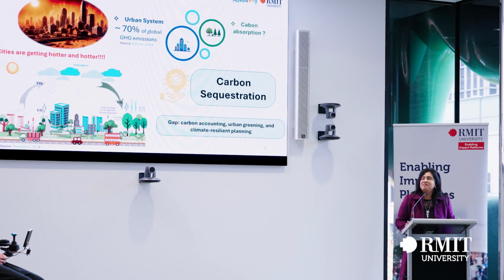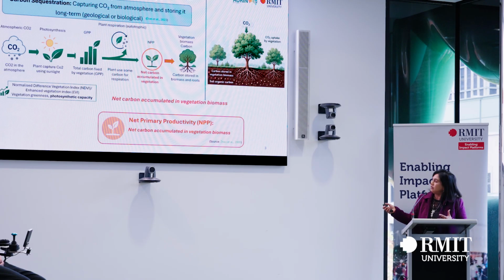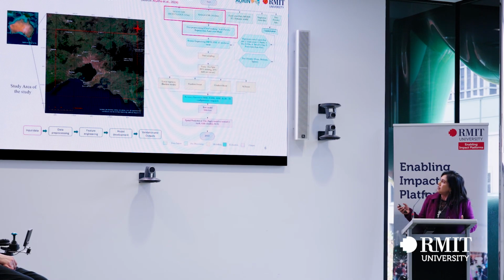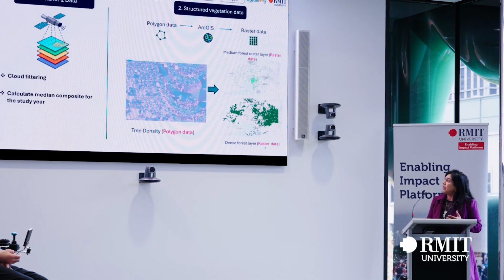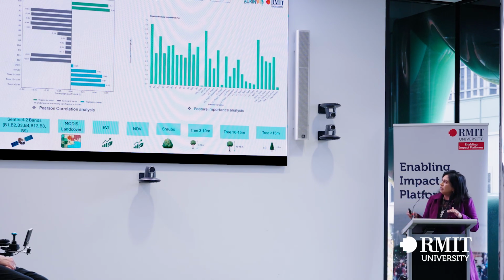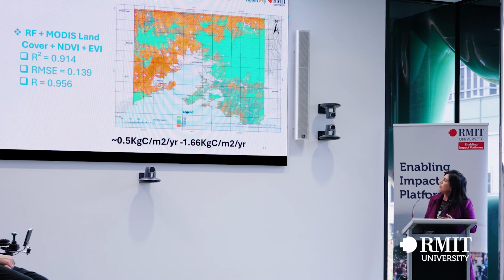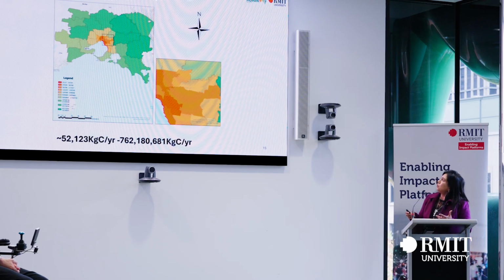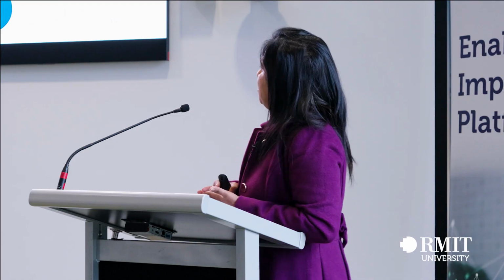RUDY Annual Planning Workshop: Team Edirisinghe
The RMIT Urban Dynamics Node (RUDY) is RMIT University’s AURIN (Australian Urban Research Infrastructure Network) node, launched in 2025 to advance urban research through dynamic urban data, data pipelines, analytical methods, and advanced modelling tools that address pressing urban challenges. At the 2026 AURIN Victorian Nodes Workshop, hosted jointly by RUDY and Swinburne CityLab, researchers and infrastructure leaders came together to showcase emerging initiatives—including urban digital twins, semantic 3D urban mapping, urban vegetation analytics, high-performance computing, and the Australian Internet Observatory—and to co-design future research infrastructure activities that support housing, mobility, energy, and net-zero transitions across Australia. This video summarises the work by Associate Professor Ruwini Edirisinghe and her team in machine learning-based urban vegetation carbon modelling.